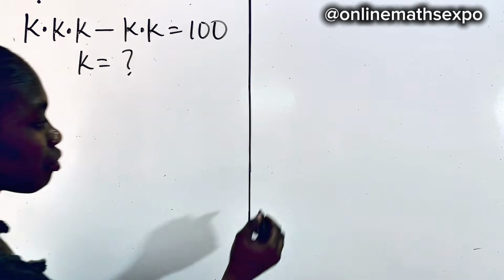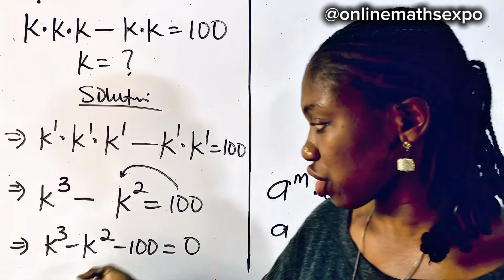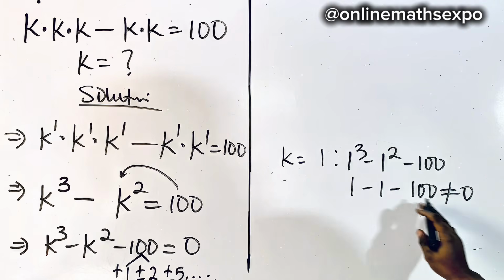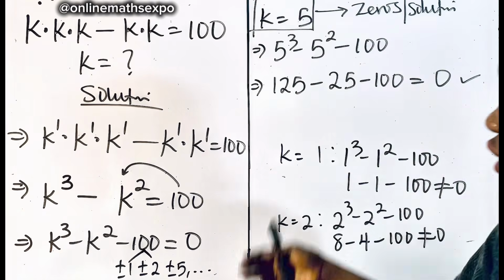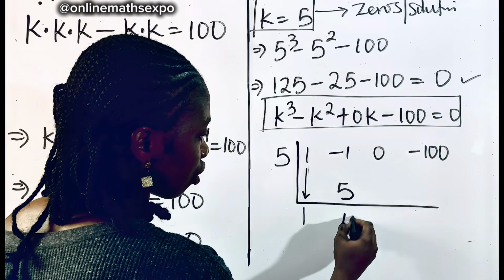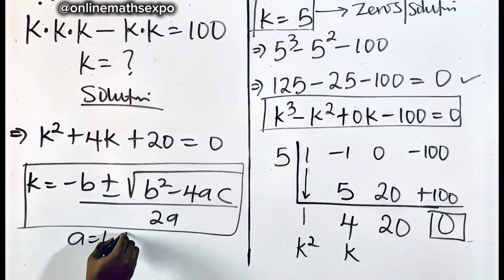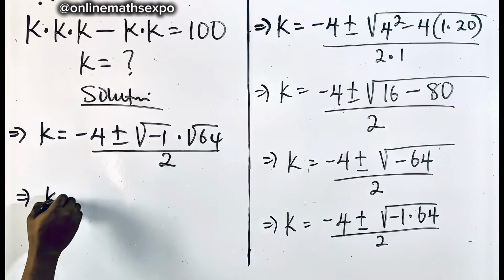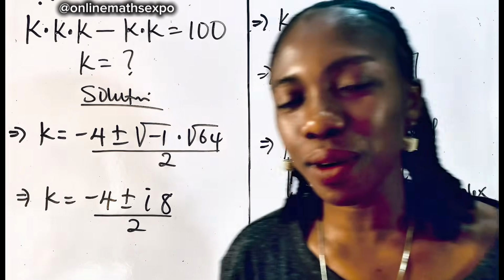Italy | Can You Solve This?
💥 Can You Crack This Exponential Equation?
Join us as we unravel the algebraic mystery behind this tricky expression:
👉 5^x*25^x = 75

Don’t forget to:
LIKE US 👍

WAEC
wjec
Edexcel Maths
JAMB
gcse maths
UTME
a-level further
alevel Maths
edexcel Maths
maths revision
GCE
IGCS Maths
GCE Maths
NECO
jamb
Algebra
College algebra
Math Olympiad
polynomial equations